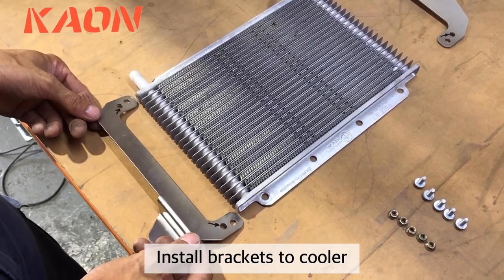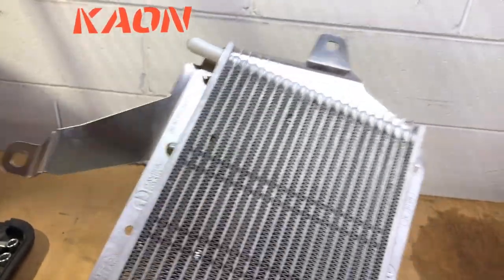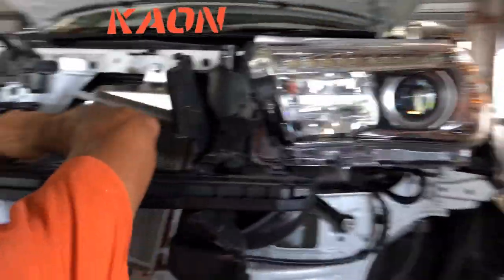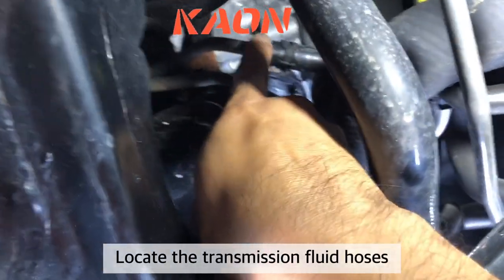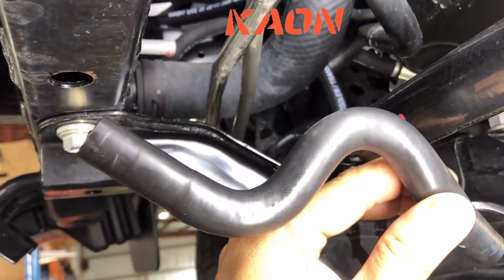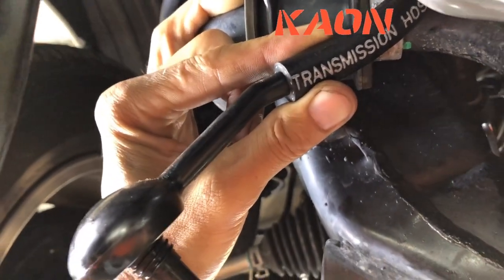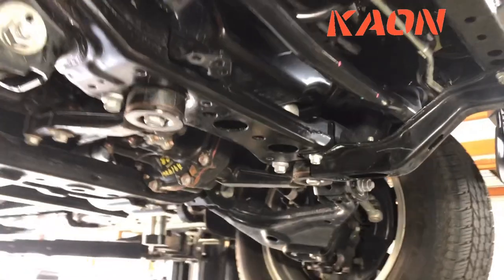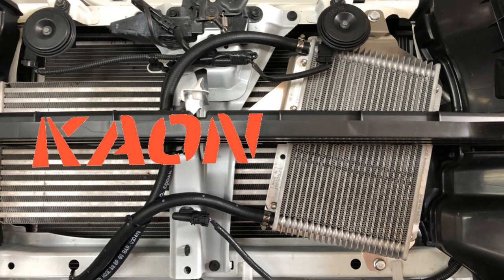Hilux N80 KAON Automatic Transmission Cooler installation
Installation of KAON transmission cooler kit in N80 Hilux.
Kit provides extra cooling for towing and offroad driving.

Australian made Davies Craig aluminium cooler.
2mm Stainless steel brackets that attached to existing holes.